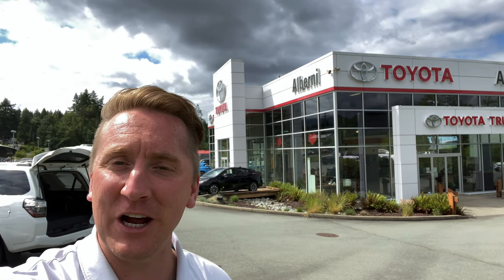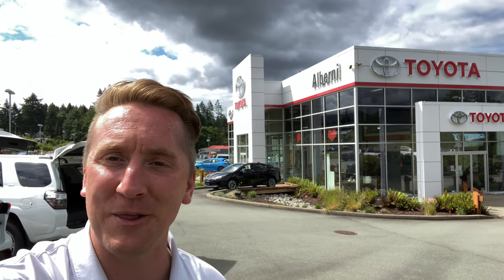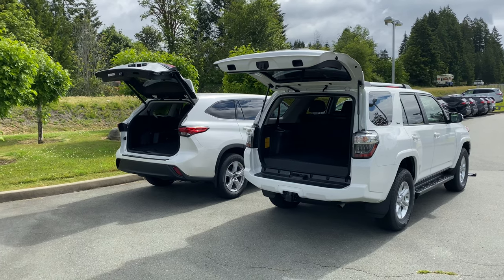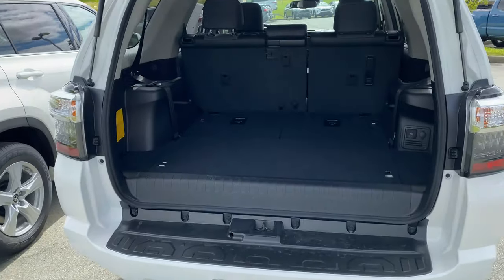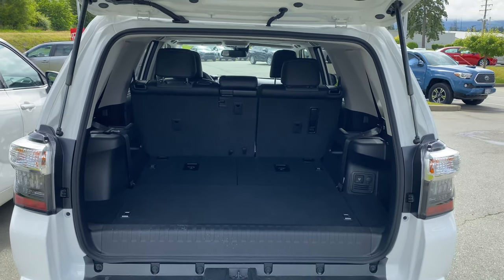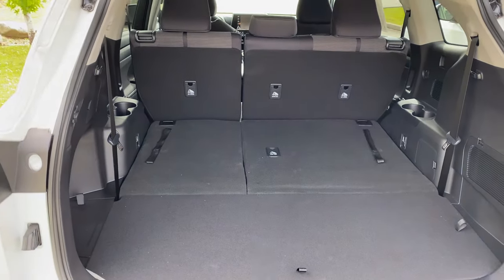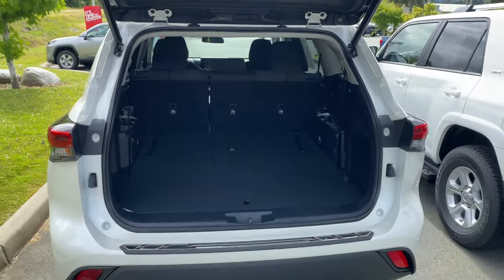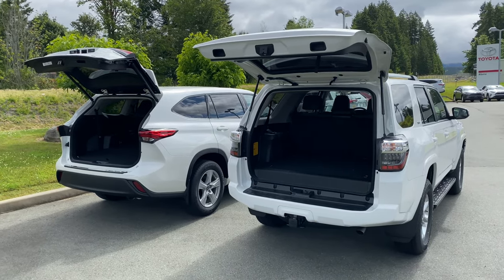4RUNNER VS. HIGHLANDER REAR CARGO ROOM - Similar BUT Different - What One Is For You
The 2020 Highlander and 2020 4Runner are both beautiful SUV's with 3rd row seating.  They are both similar in some ways but both are different in other ways.  The following measurements are with the 3rd row seating folded down.

2020 Toyota 4Runner  Cargo Area :
Depth - 37"
Width - 43"
Opening Height - 31.5"

2020 Toyota Highlander Cargo Area:
Depth - 44"
Width - 45"
Opening Height - 29"

4RUNNER VS. HIGHLANDER REAR CARGO ROOM - Similar BUT Different - What One Is For You